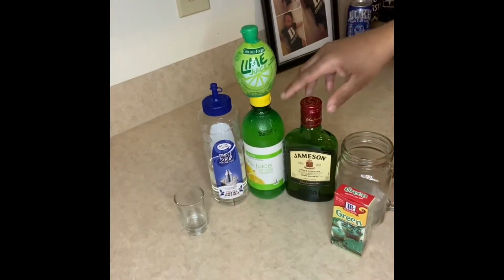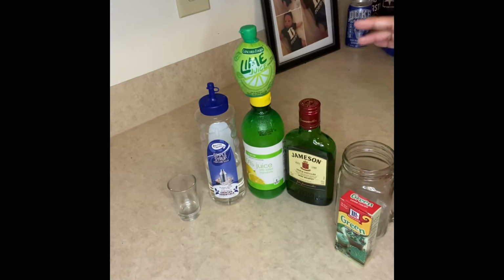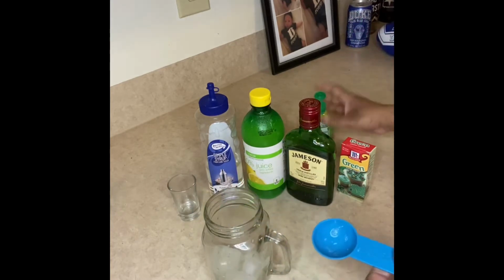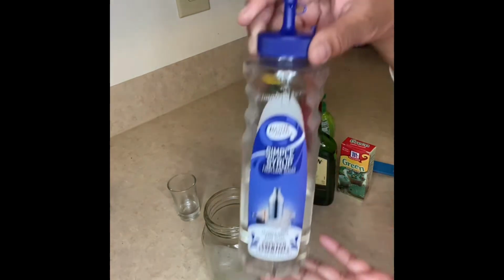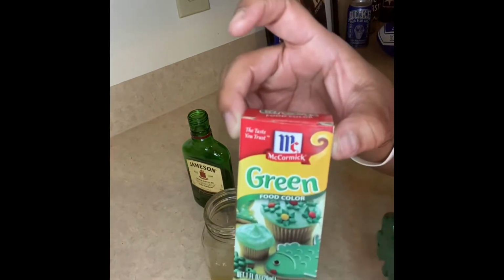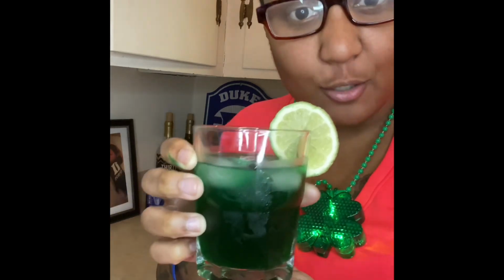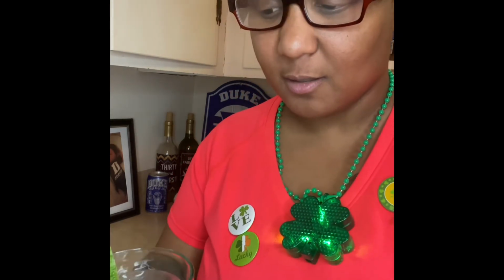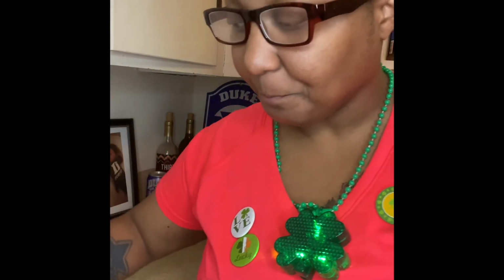☘️ Shamrock Sour ☘️ Easy St. Patrick’s Day Cocktail Recipe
Shamrock sour is a super simple & tasty StPatricksDay cocktail. This drink is. Crowd pleaser!! Serve this up at your next party 🎉

Happy St Patrick’s Day folks & remember drink responsibly

Ingredients:
2tbs lime juice
1/2 tbs 🍋 lemon juice
1/4 cup simple syrup
2ounces Irish Whiskey( I used Jameson)
2 small drops of green food coloring
Lime wedge to garnish
Cheers 🥂